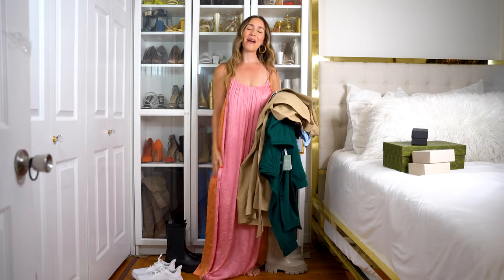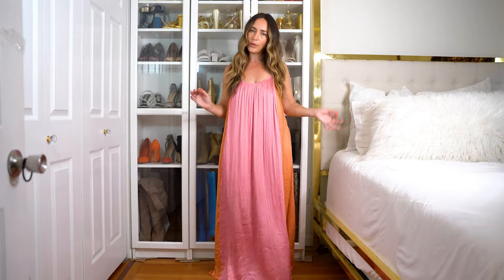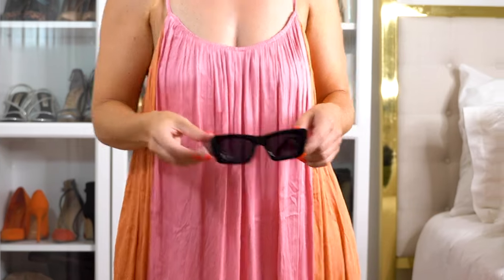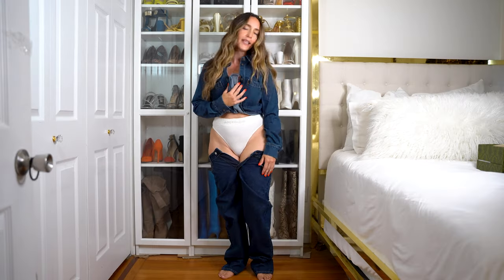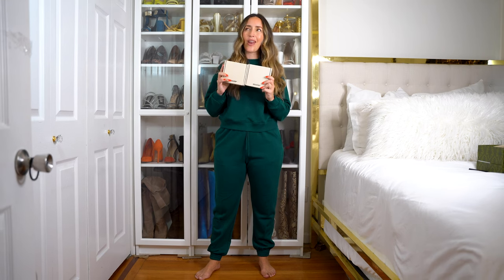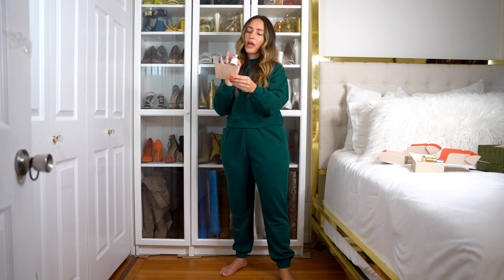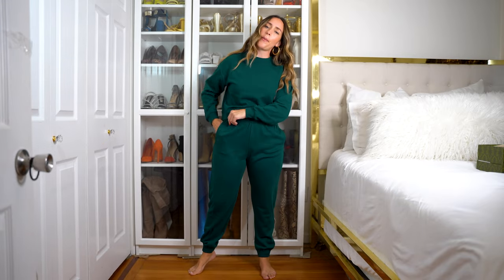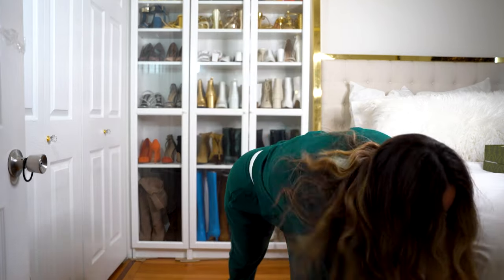Recent Purchases Vici H&M Mango Hoka Boux Ave | Antmall and Dossier | Curvy Size 8/10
This week's video is a little bit of a potpourri of recent purchases - some Fall-ish clothing, some boots, a new bra and panty, and some amazing things sent by Antmall and Dossier.

*now carried at Walmart

My sizes for reference
Height 5'7"
Bust 36"
Waist 29"
Hip 44"